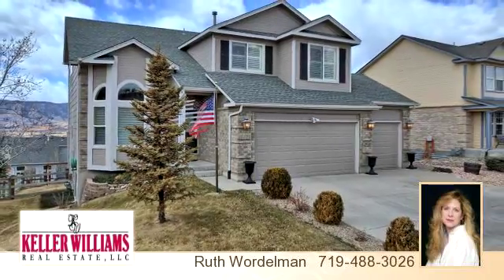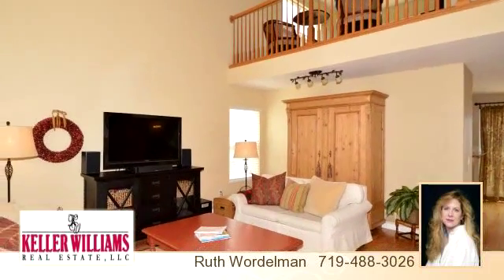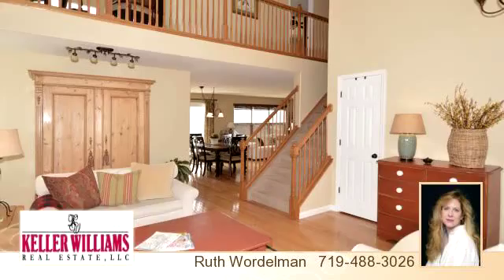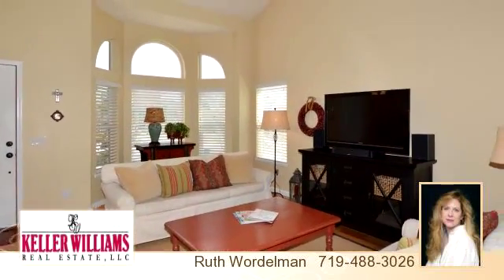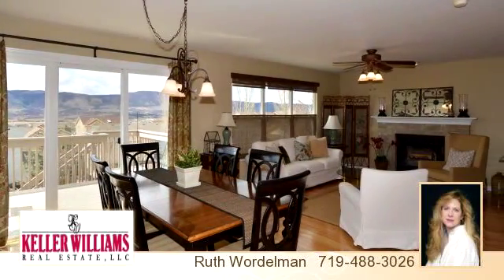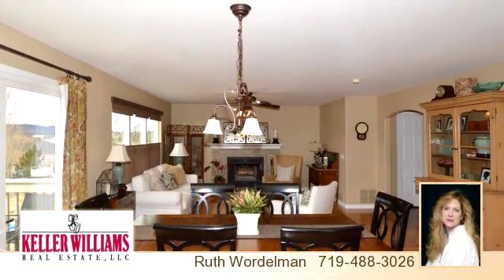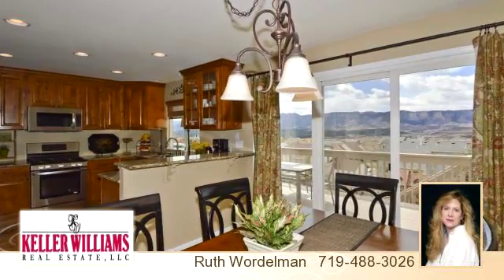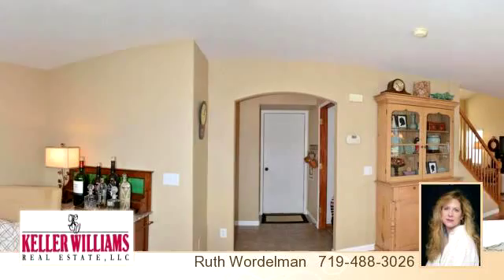15728 Agate Creek Dr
VIEWS TO DIE FOR in this elegant and updated 2 story with walk out basement. Beautiful hardwood floors; expanded back deck and professionally landscaped large/fenced backyard; features formal living and dining as well as granite kitchen w/ gas stove, eating area and family room. Central A/C, CAT 5 wiring, garage features updates insulated garage, includes outer shed and playlet. Large landscaped yard to take in the beautiful mountain views.

Bedrooms: 4
Bathrooms: 4 bathrooms
Square Feet: 2954
Price: $369,000

04/03/2014 12:20:16 pm

Last modified: